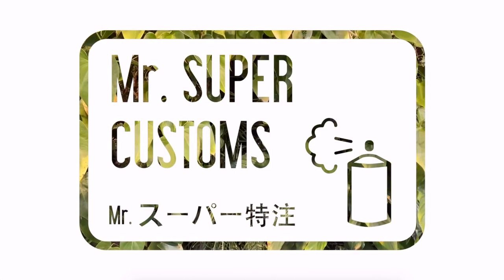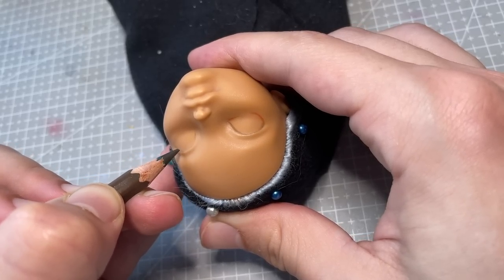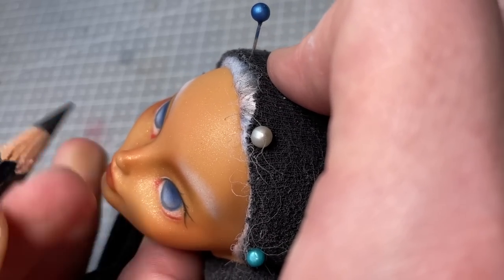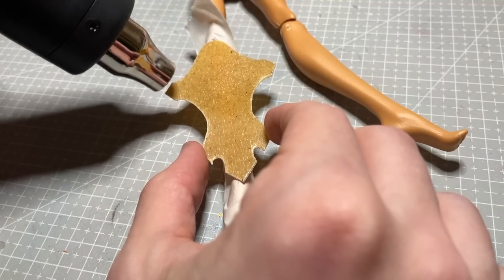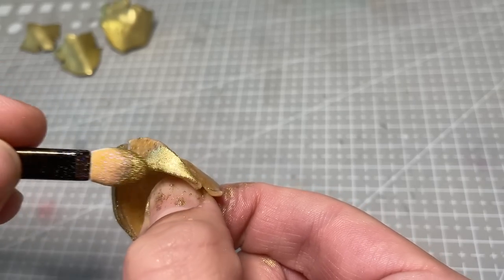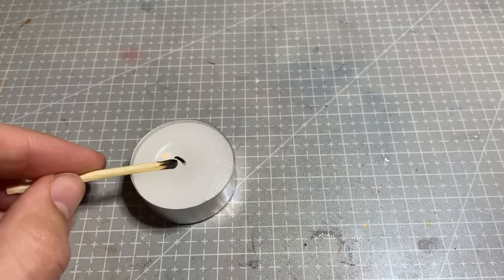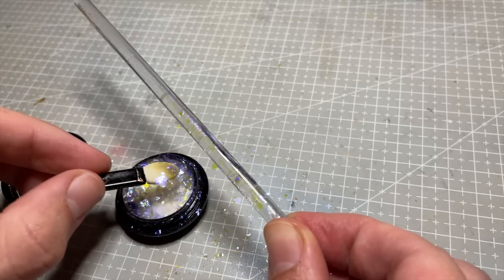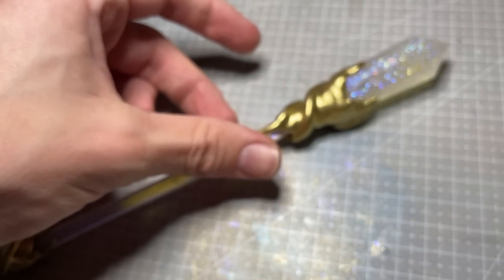EPIC MAGICAL GIRL COLLABORATION ⭐ OC Doll Repaint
I'm so excited to be sharing this amazing collab with you all! Today I'll be repainting an Ever After High doll and turning her into an Anime inspired witchy warrior Magical Girl! It was so much fun designing my own original character. Make sure you check out the other incredible dolls in this collab ⭐

She is AVAILABLE for sale through my Instagram DMs